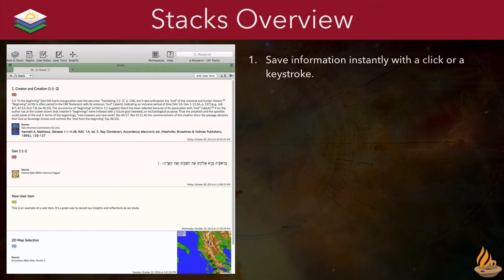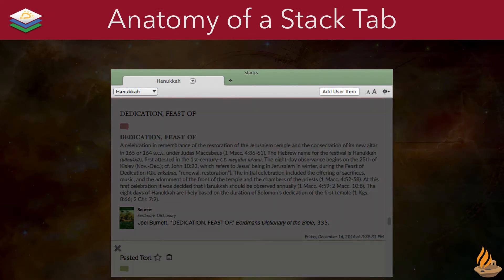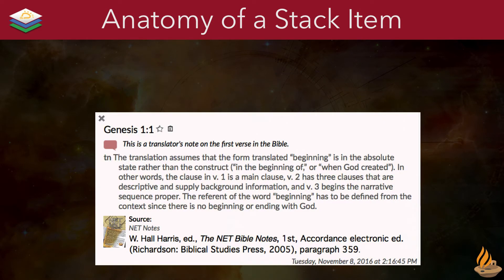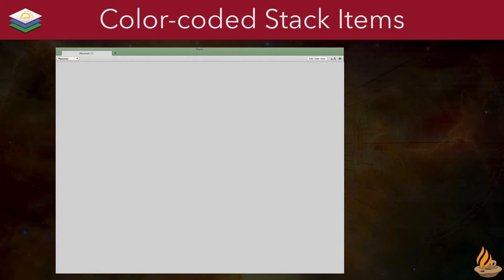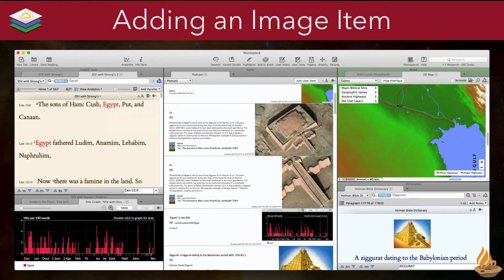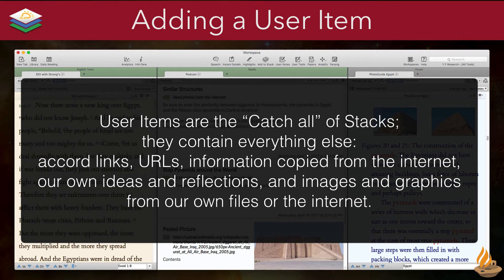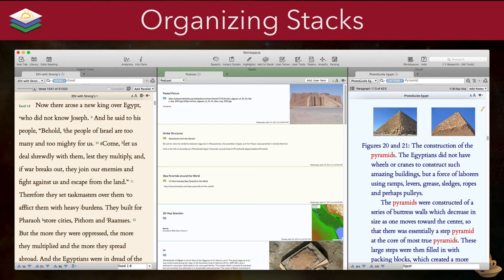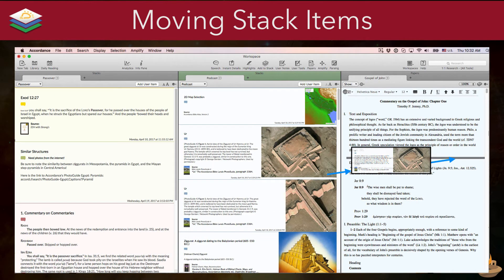Stacks (Lighting the Lamp Video Podcast #154)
Stacks is one of the most popular new features of Accordance 12 and with good reason. They enable us to save the results of our research quickly. A single Stack can contain multiple Items of all different kinds: citations from Texts and Tools, images (photos, illustrations, and graphs), and user content (comments, accord links, and URLs). Join Dr. J as he provides an in-depth review of this new feature.